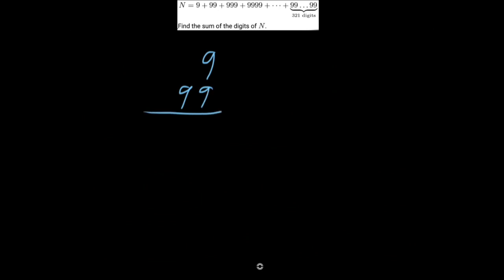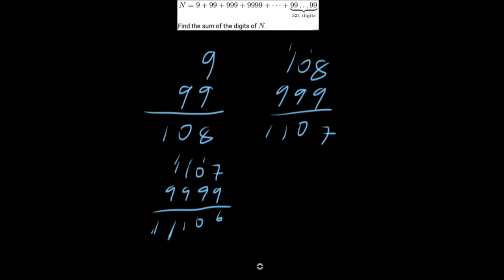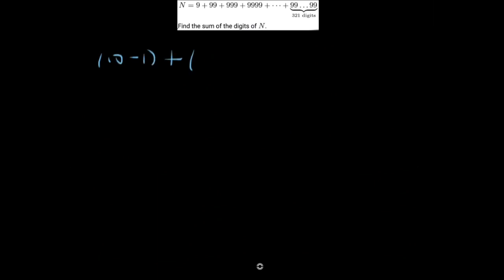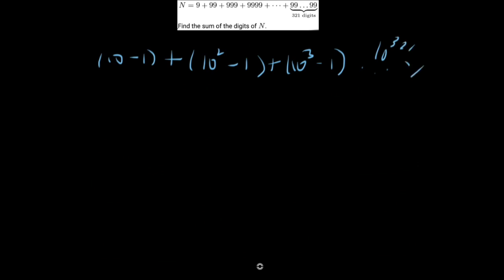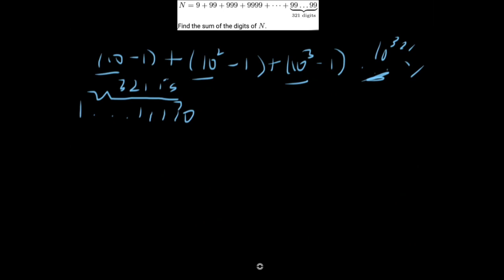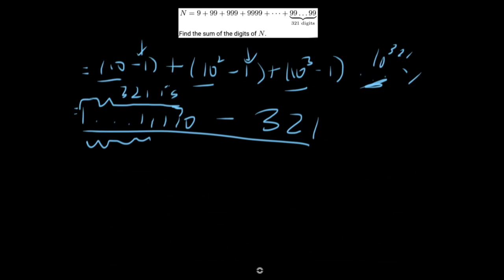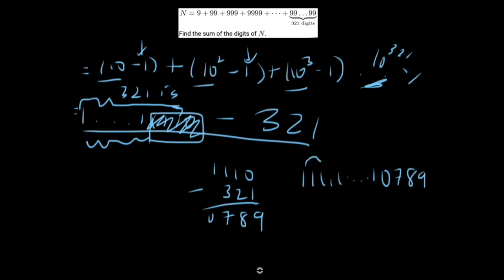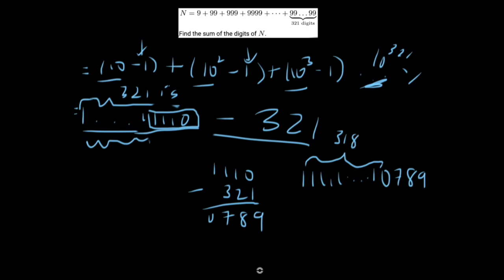AIME 2019 #1 - Adding a bunch of 9's - My Favorite Problems Ep. 7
AIME 2019 #1 - My Favorite Problems Ep. 7

Consider the integer N = 9 + 99 + 999 + 9999 + ... . Find the sum of the digits of N.